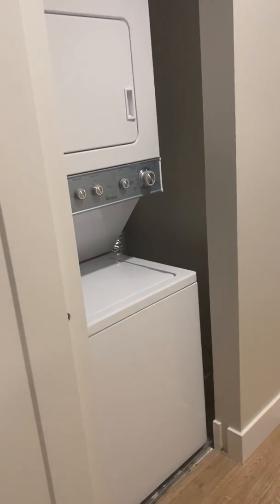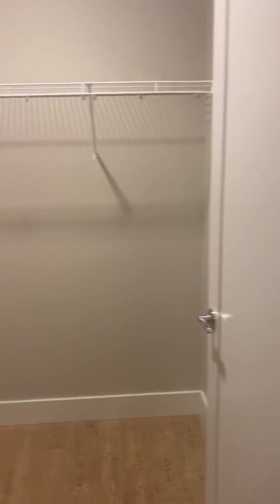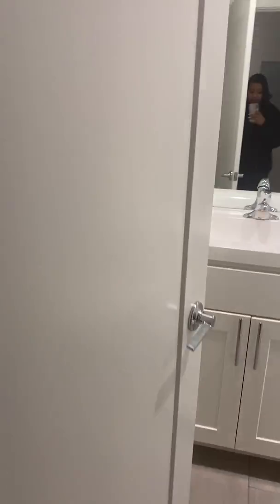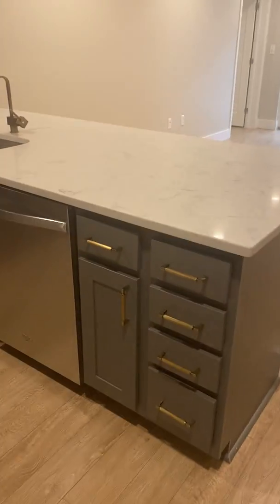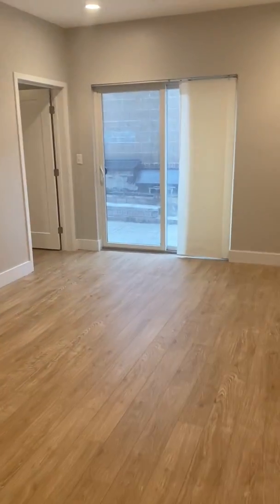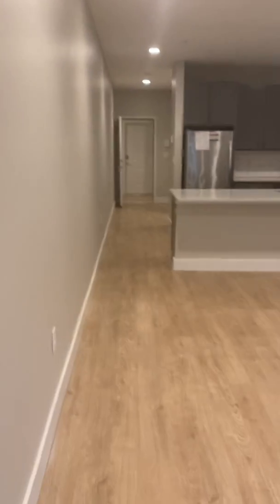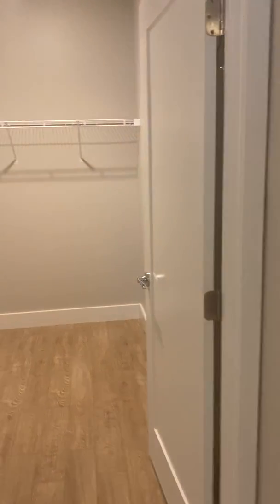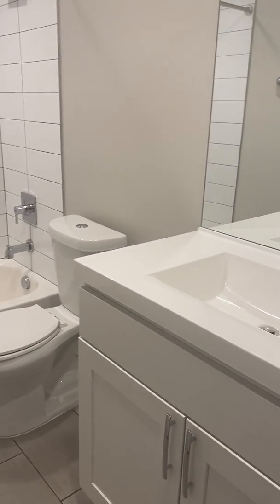The Milton 2 Bedroom 2 Bath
Live in the Central West End just steps from all the neighborhood has to offer! These all electric apartments feature either a private balcony or patio space in each apartment, gorgeous quartz countertops, new kitchens with stainless steel appliances, designer cabinets and fixtures, washer dryer in unit, ample closet space and an intercom system for your guests. The newly renovated building features a rooftop terrace for residents to enjoy with views of Olive Street and the city, bike storage, secure access and security cameras. Valet trash service is included and one garage parking space may be rented for $85 per month. Call today to reserve your new CWE apartment!